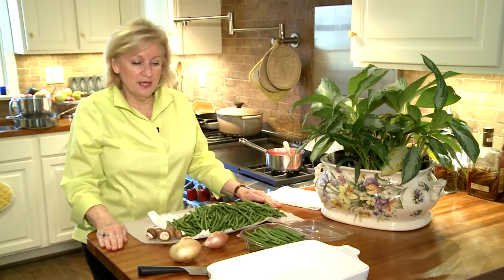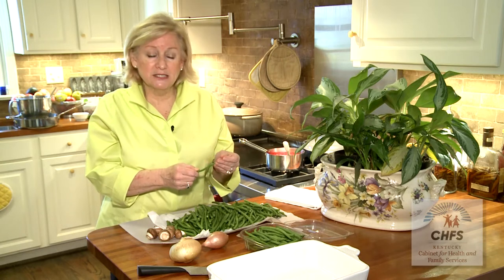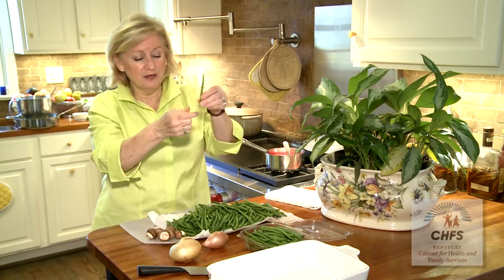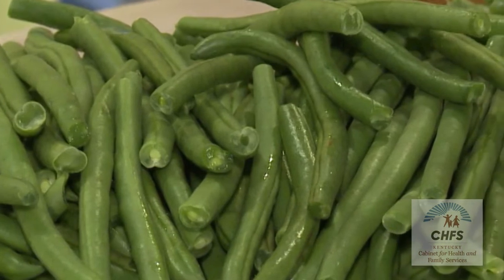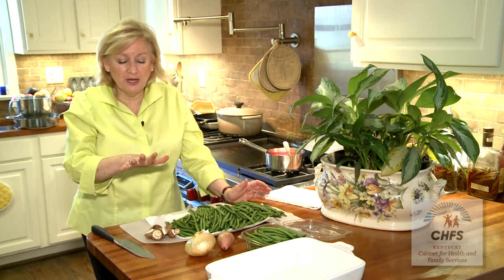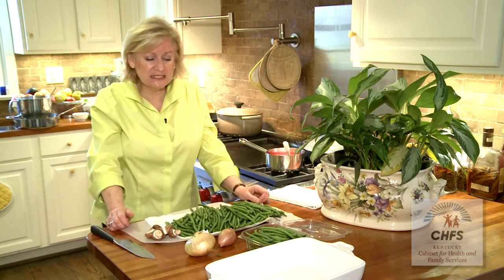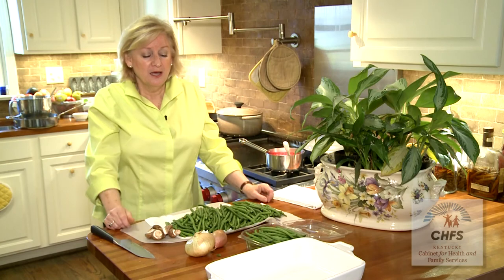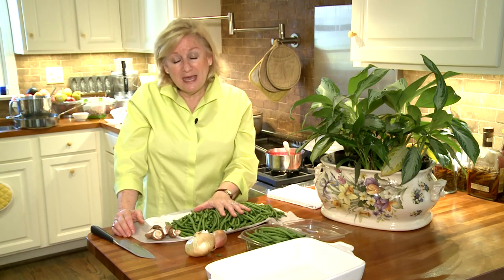Cooking Healthy with Secretary Glisson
In the first of a series of healthy recipes, we go in the kitchen with Secretary Glisson as she makes a green bean casserole. Jot down the recipe, prepare it in your kitchen and enjoy! Here's something else you might like, the American Association of Diabetes Educators has compiled a holiday season eating guide that has some great recipes too